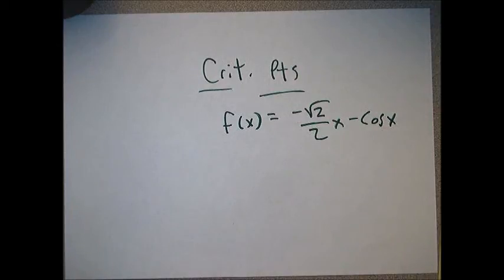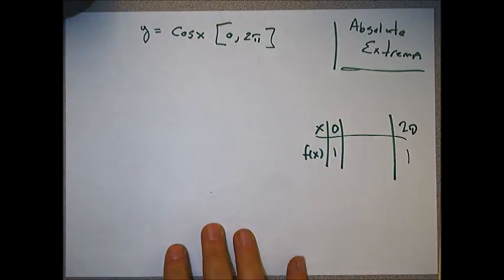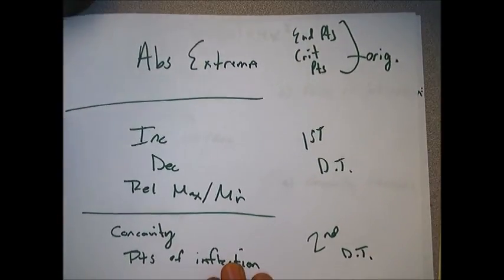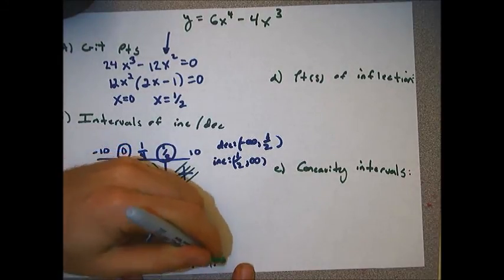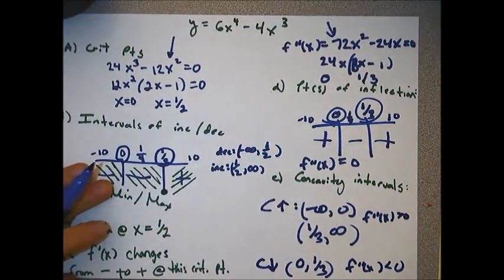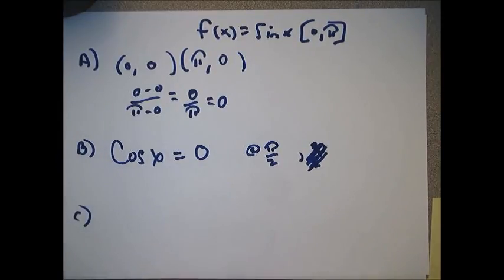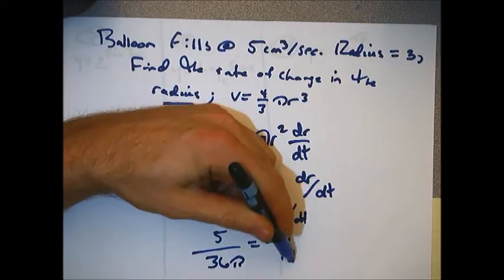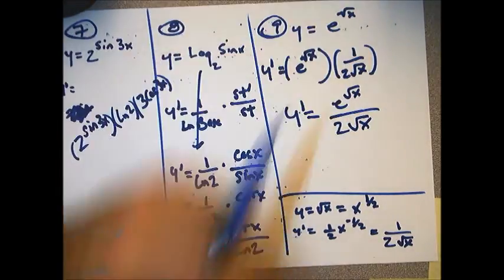Calculus AB Unit 5 Material